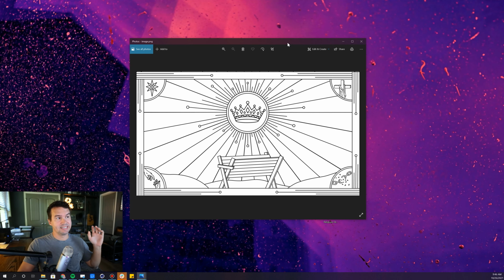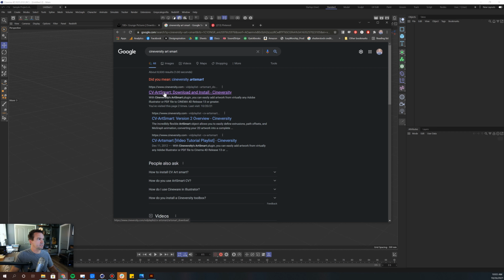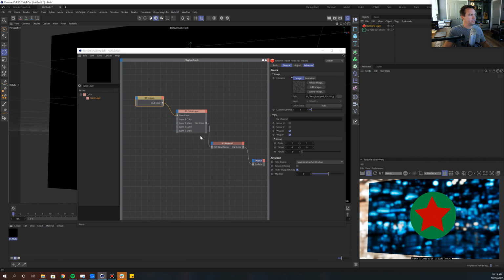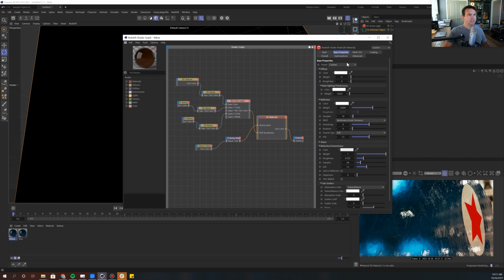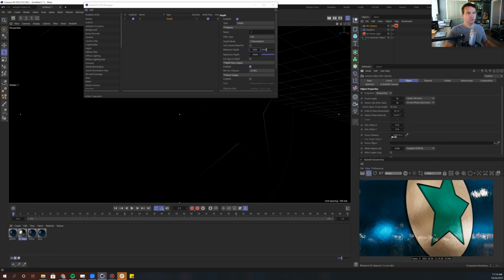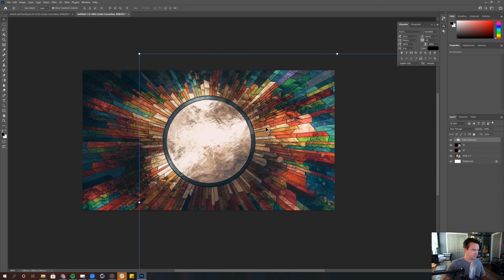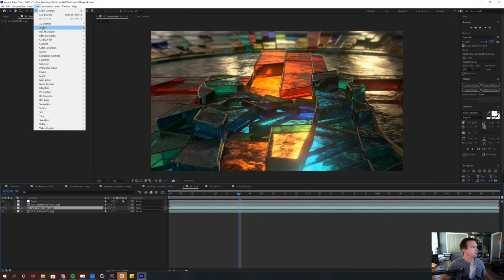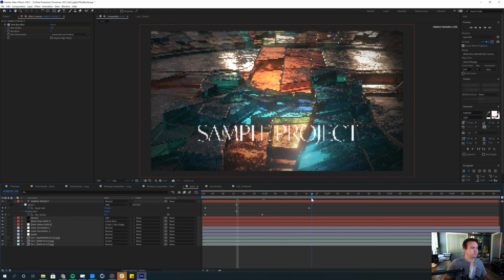Creating Stained Glass in Cinema 4D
Using Illustrator, ArtSmart Plugin (Free), Cinema 4D and Redshift, you can create beautiful stained glass. Here is the full breakdown of how we created this project.

We loved using @Greyscalegorilla Everyday Materials Pack as well as their surface imperfections as a great starting place for creating a realistic texture. Enjoy!